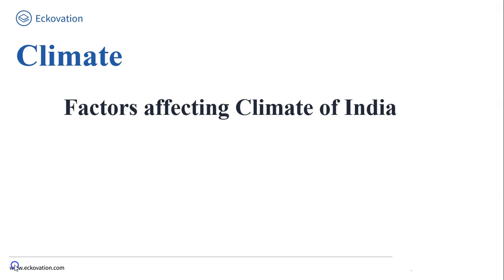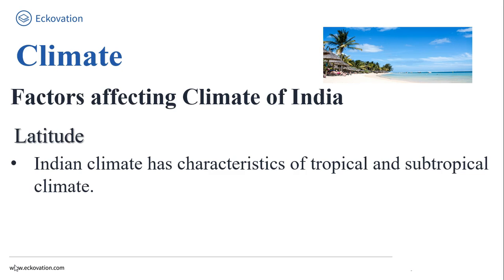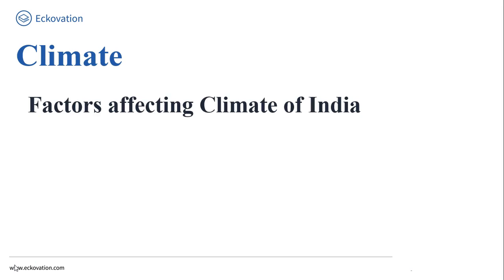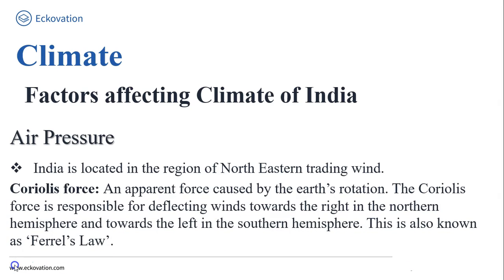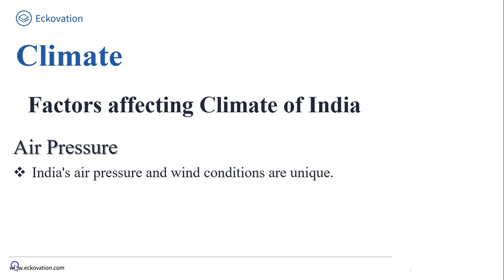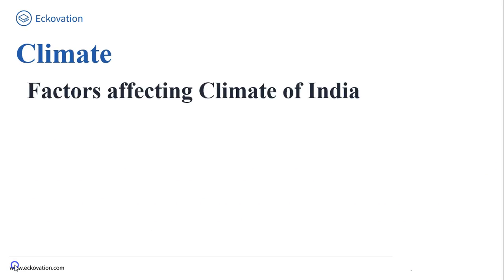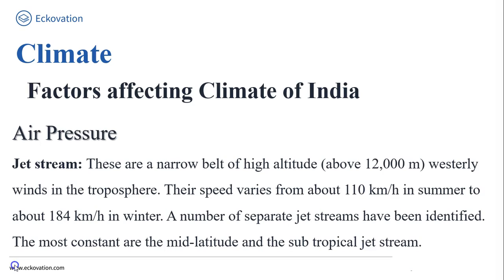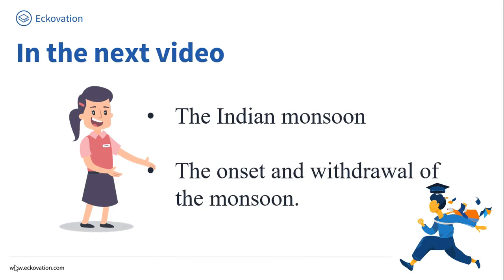Class 9 Geography chapter - 4 Climate (Part 2) cbse ncert